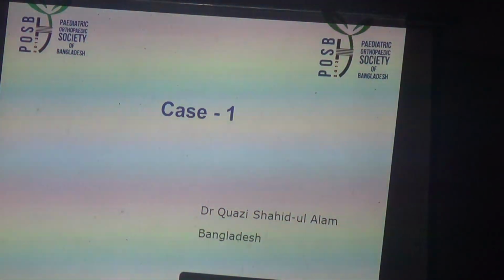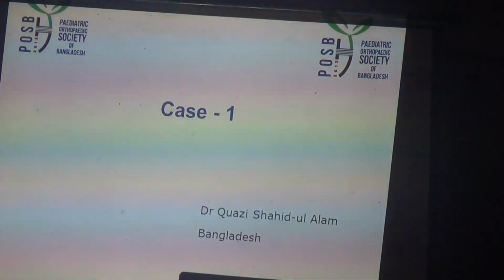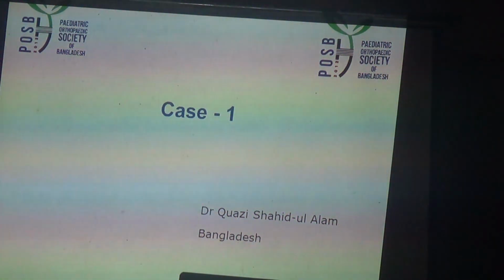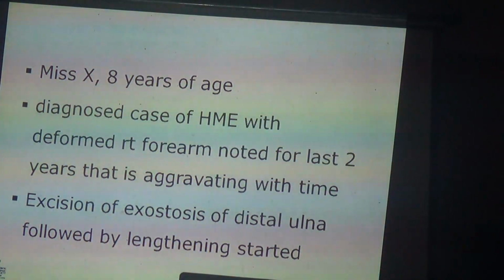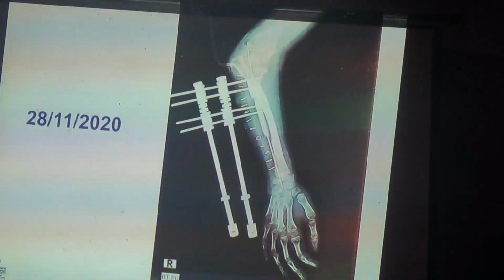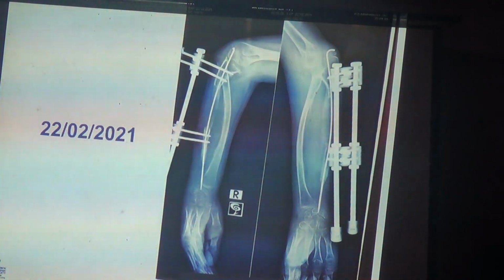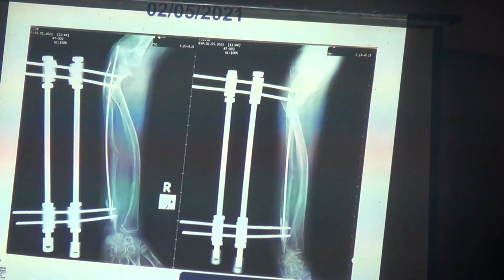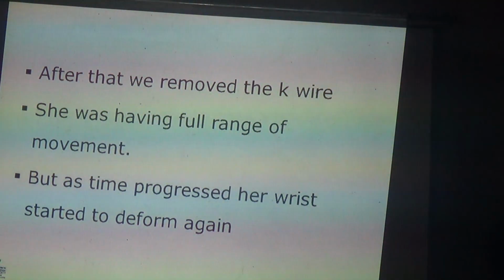Mid Term Conference Part 3